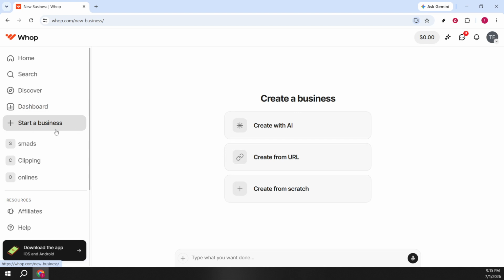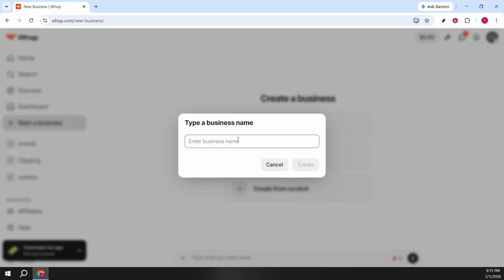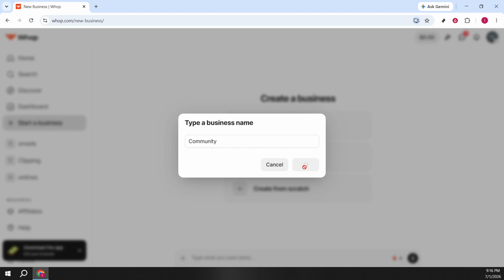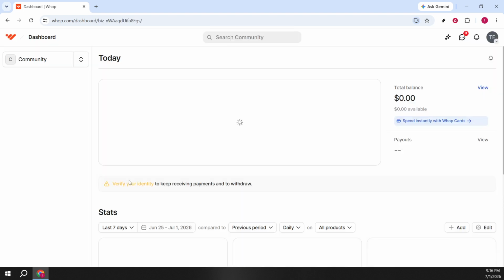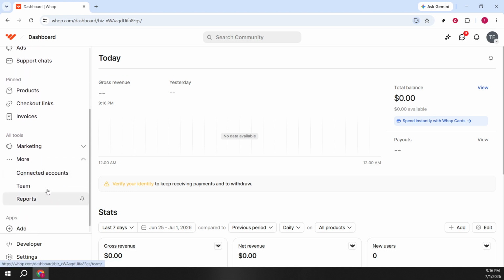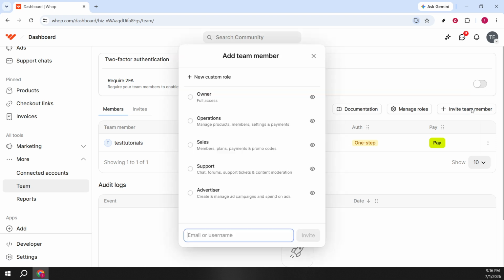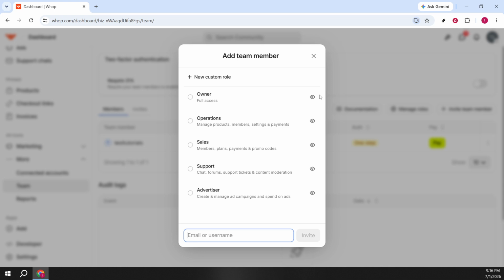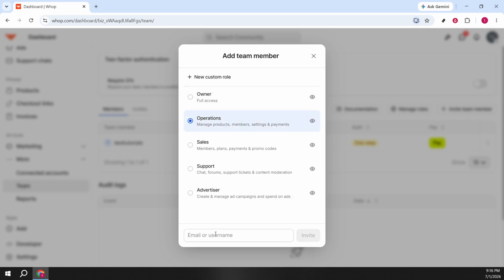How To Start Whop Community [2026 Guide]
How To Start Whop Community